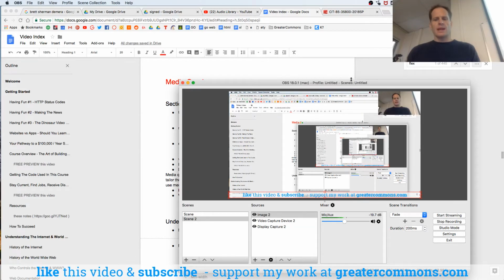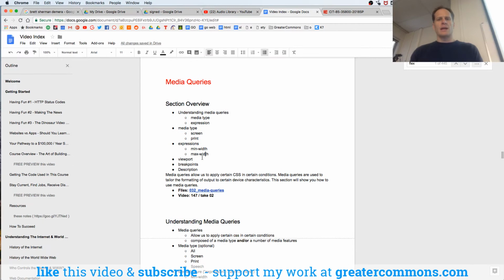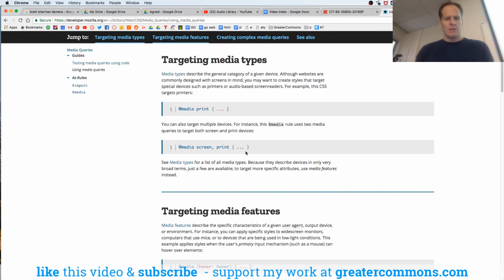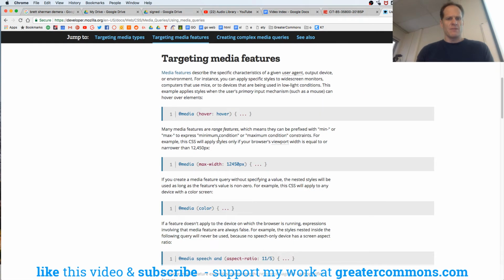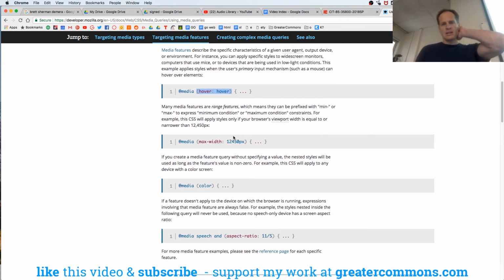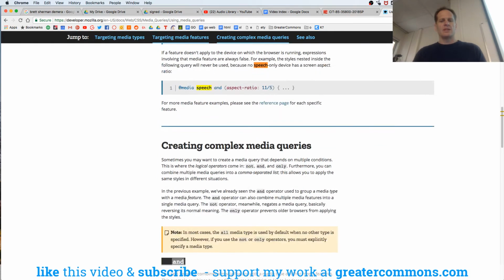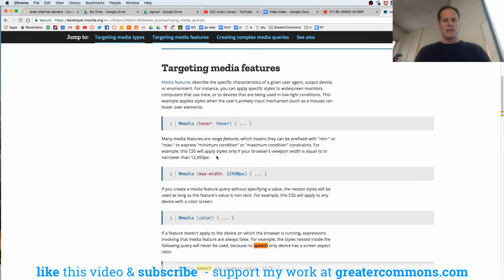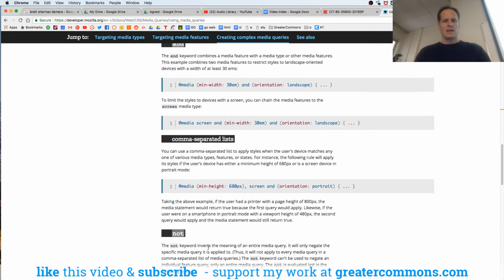Media Query Documentation